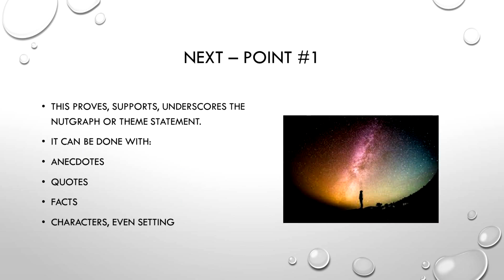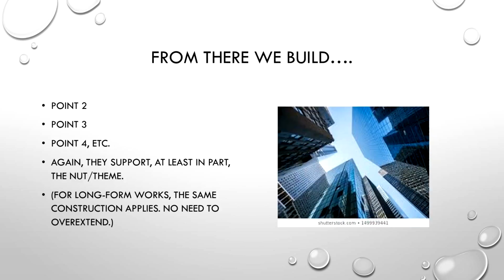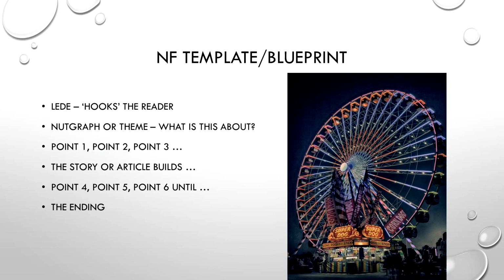Nonfiction Template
Here's the basic structure for a nonfiction article or story. Certainly be creative and original, but here's the basic template if things go sideways.